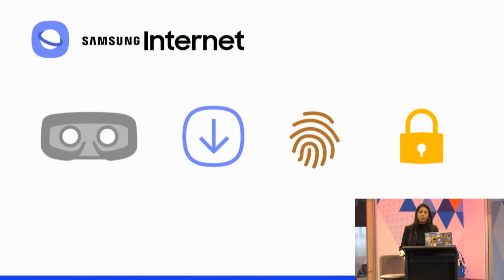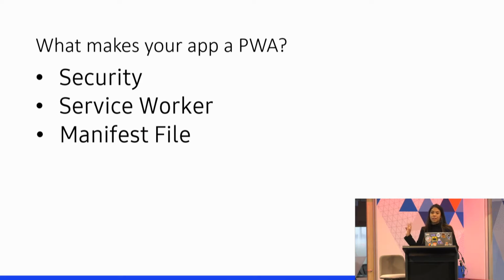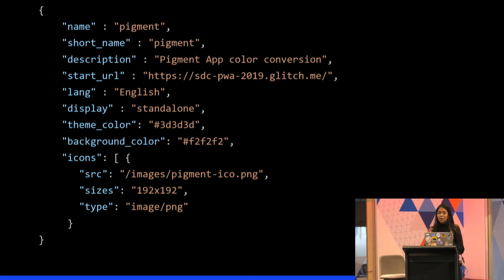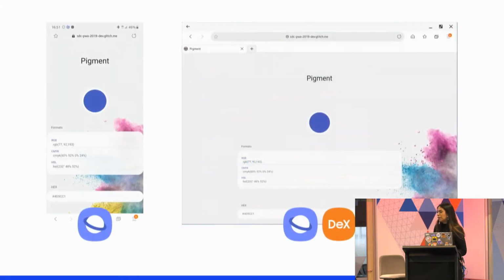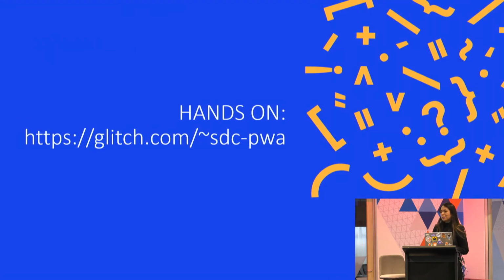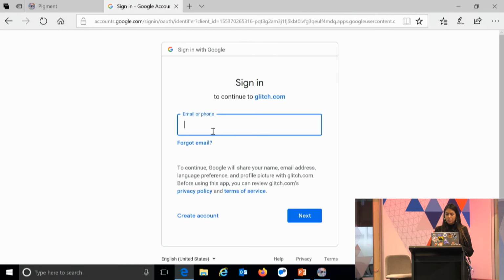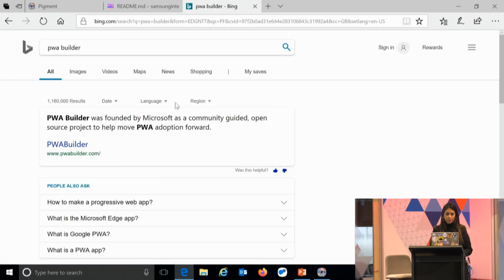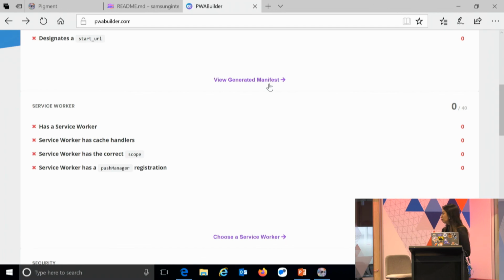PWA your WebXR/IoT app - Laura Morinigo (Samsung)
At the Create 2019 Web Workshop in San Francisco, Laura Morinigo presents on how to 'PWA your WebXR/IoT app'.